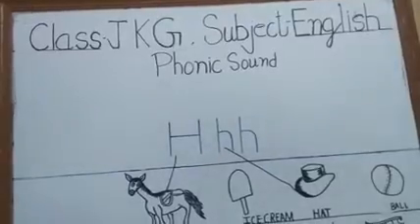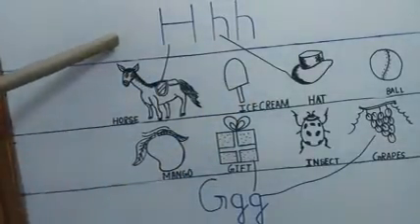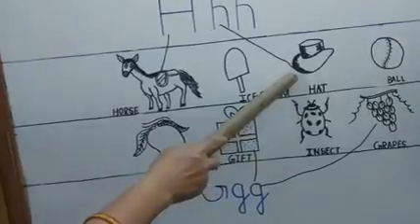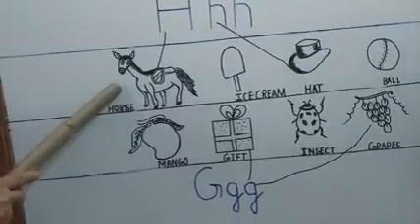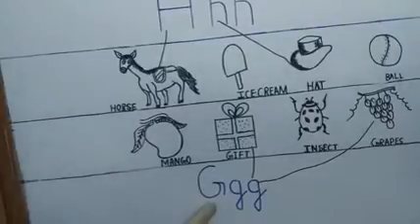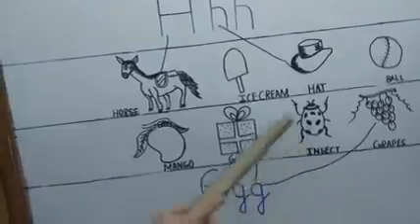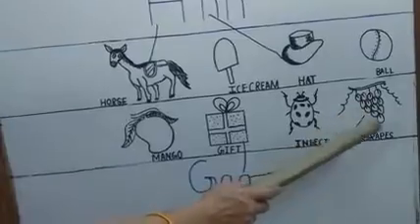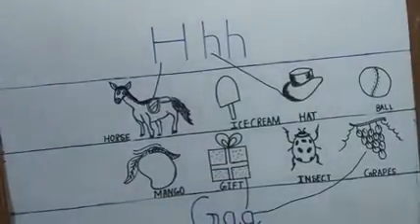JKG English PhonicSoundActivity